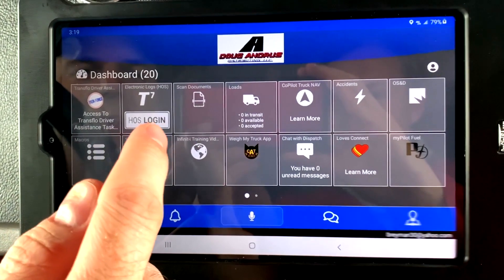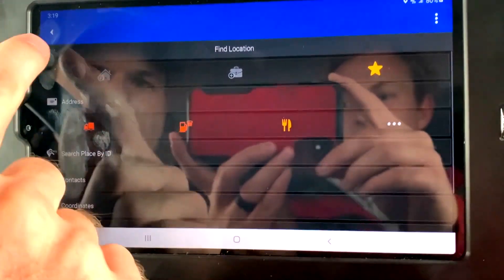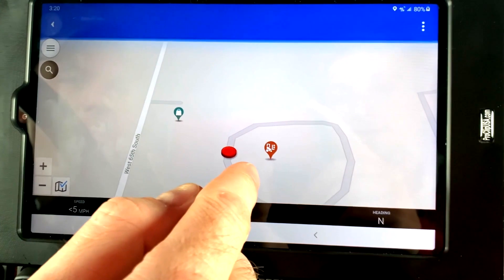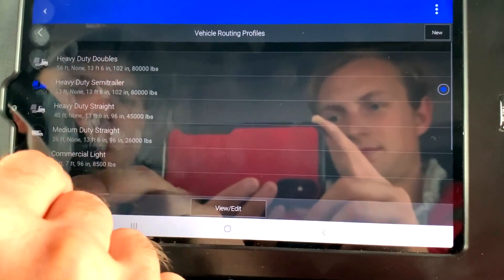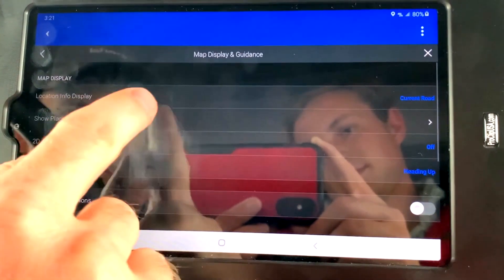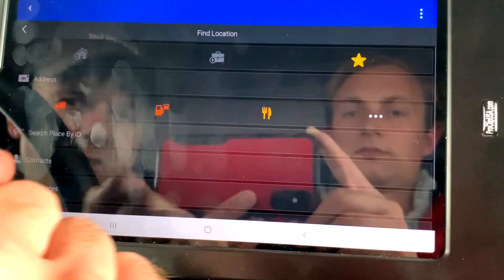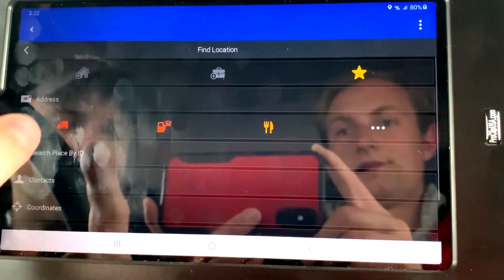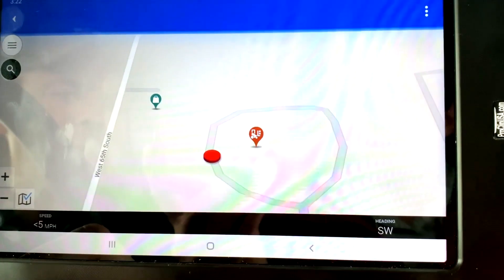Module 7 of gold Transflo copilot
A brief overview on how to use the copilot navigation app in the transflo tablet app